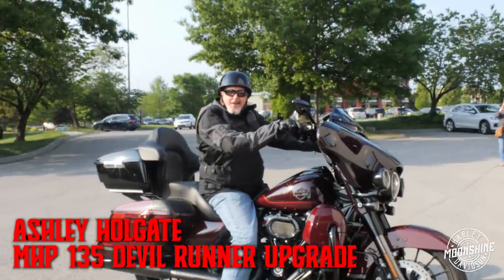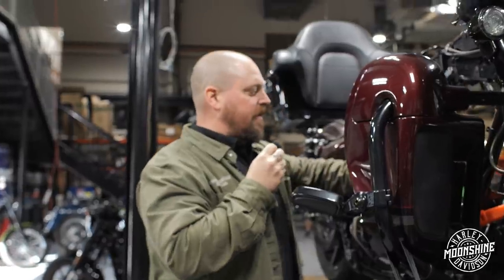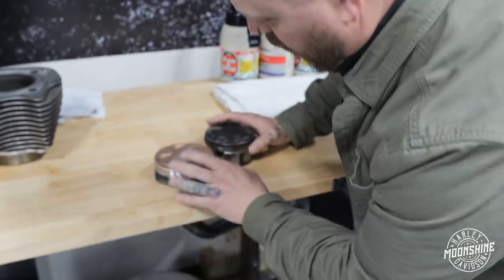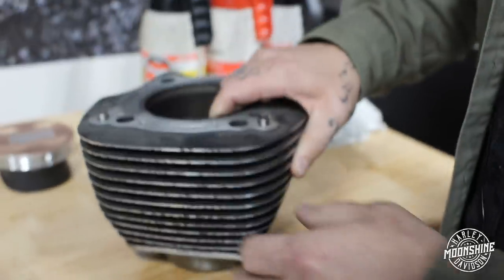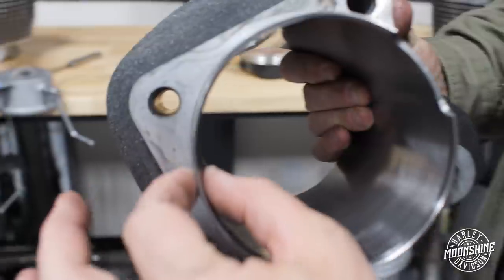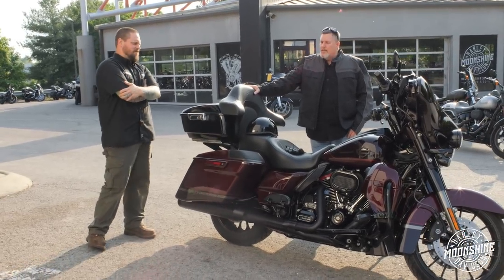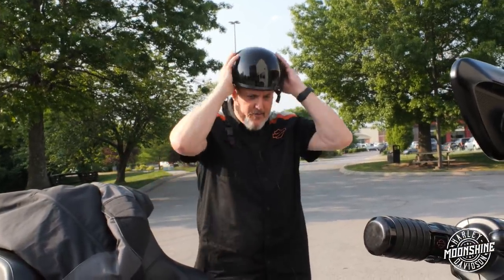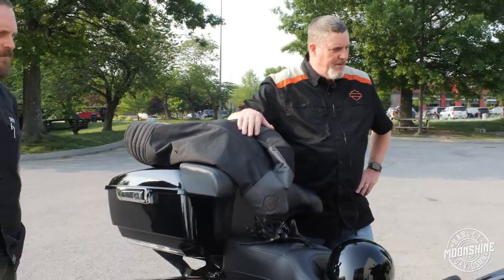MHP 131 to MHP 135 UPGRADE | +15HP & +12TQ Ashley Holgate Customer Testimonial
In this video, Mike VanOrden (aka MVO) goes over an upgrade we did for Ashley Holgate. He wanted more power from his MHP 131 Ass Eater so we went with the MHP 135 Devil runner. Check out the performance gains from this beast by only changing the motor. We kept exhaust and cam the same. Performance gains were +15HP and +12TQ.